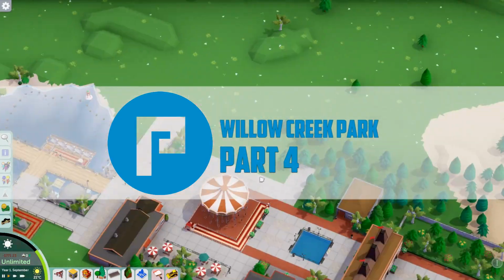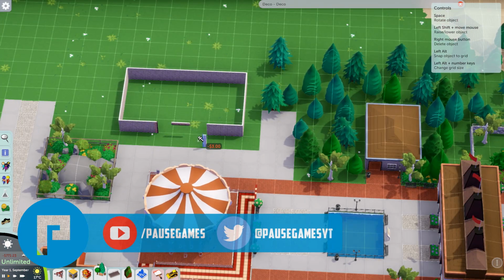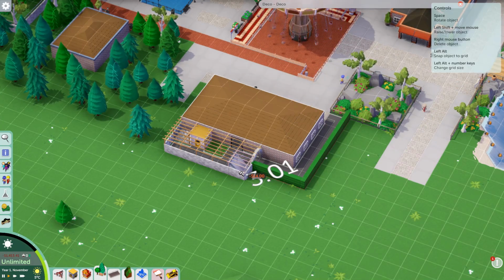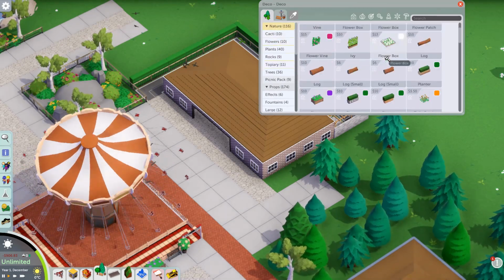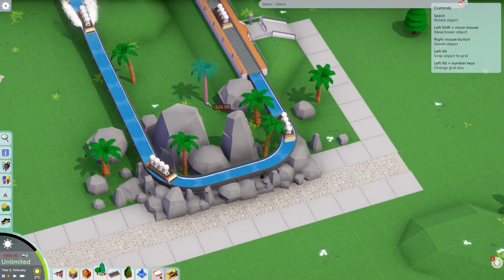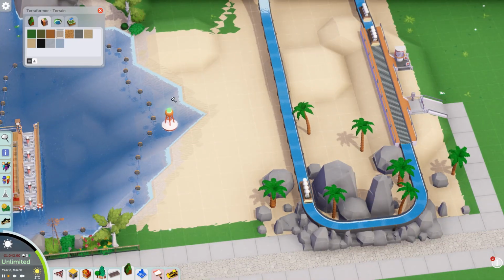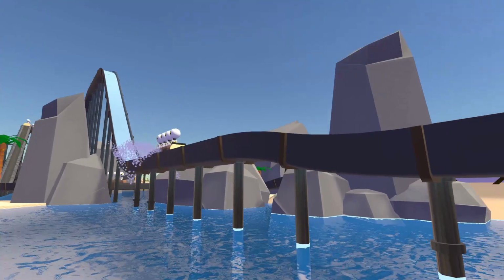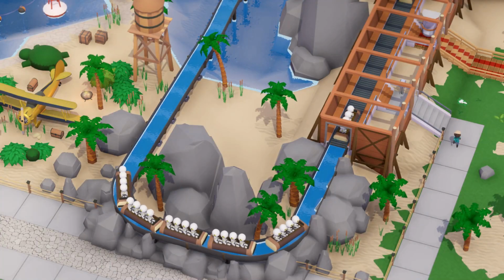🌲 Parkitect | Willow Creek Park | Part 4 - Log Flume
Parkitect is a construction and management simulation video game developed and published by Texel Raptor. After a successful Kickstarter campaign and a two year-long early access beta period, the game was released worldwide on November 29, 2018. Parkitect simulates amusement park management, similar to the RollerCoaster Tycoon series.

he premise of the game is to build a theme park. Similar to the RollerCoaster Tycoon series (primarily that series' first and second games), the player must build rides, manage the park, and keep their guests happy. The player may hire staff to fulfill the needs of the park. Parkitect introduces several aspects that differentiate from the classic RollerCoaster Tycoon series including staff buildings, resource depots, and hidden staff-only areas. Furthermore, the game introduces a branching map system within its campaign mode.

In March 2014, development started as an attempt to simulate coaster physics before deciding to turn it into a full theme park simulation game. On June 1, 2014, Sebastian Mayer posted a screenshot of the yet-to-be titled game on Reddit. Texel Raptor launched the Kickstarter of the game on August 22, 2014 as Parkitect By September 2014, the campaign had raised over US$63,730. From then on, Texel Raptor released weekly images and stats regarding the development of the game. Texel Raptor released the pre-alpha to those who pre-ordered and backed the game in September 2015. On April 2016, Texel Raptor announced that Parkitect would be released as an early access game on Steam on May 5, 2016. The game fully released out of early access on November 29, 2018.